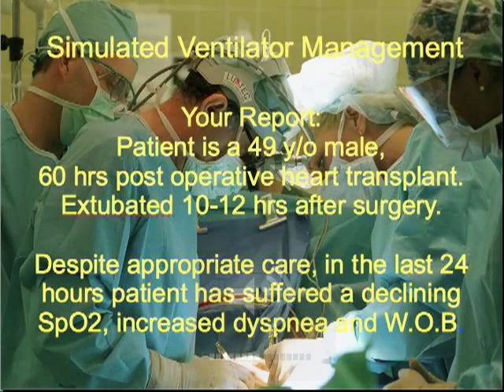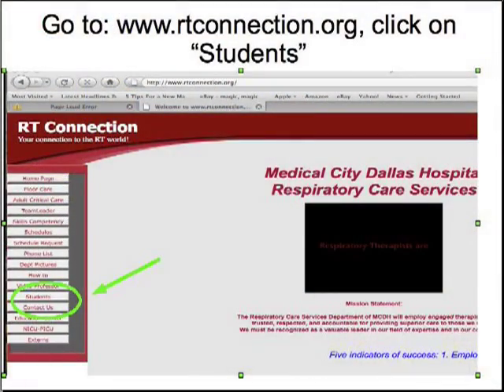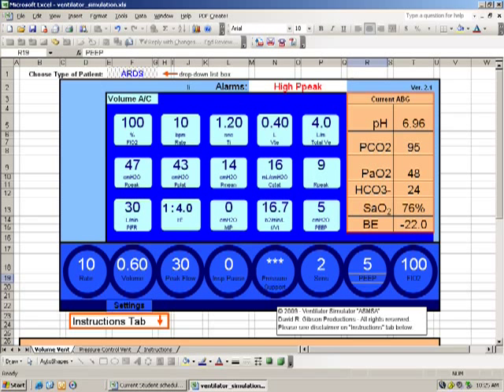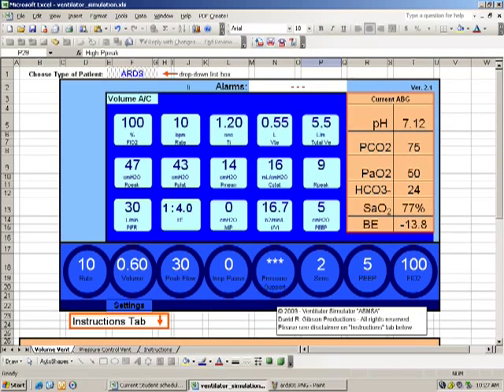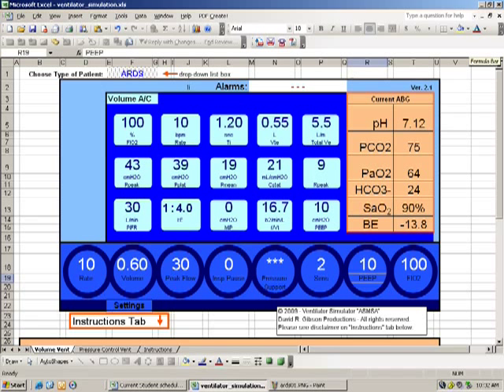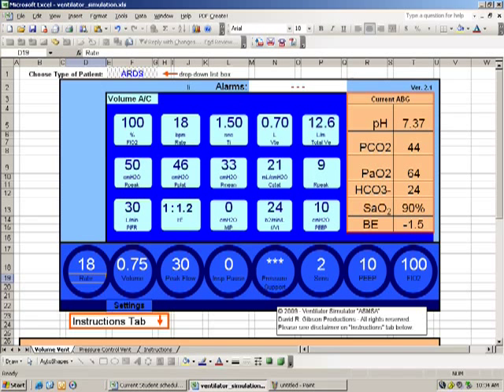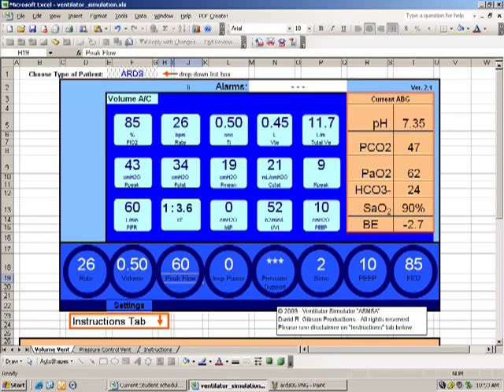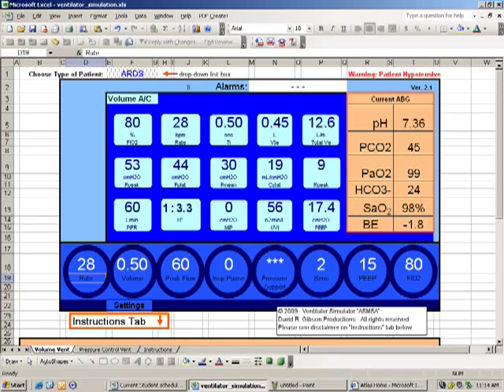Ventilation of ARDS 1, using simulator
Learn to manage the vent of an ARDS patient using the online simulator tool.